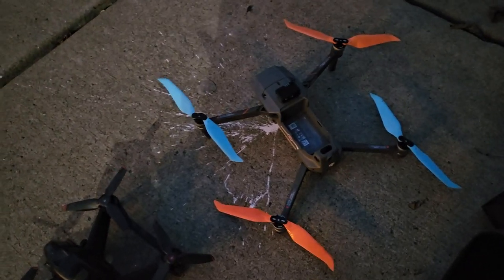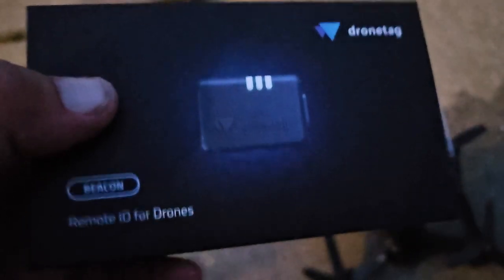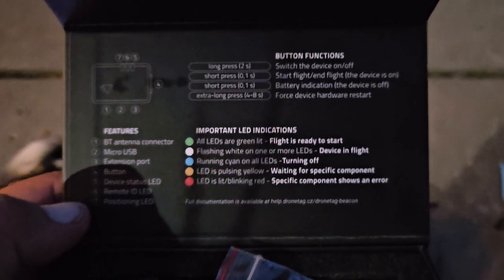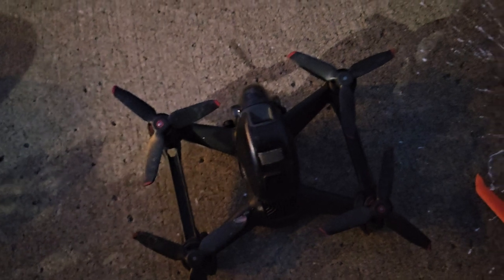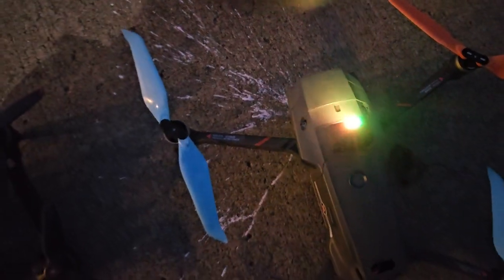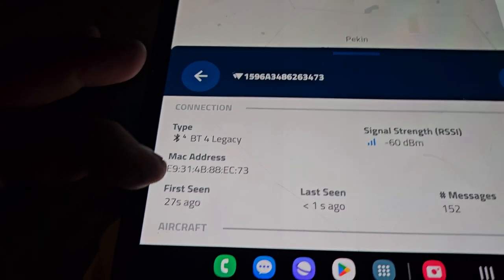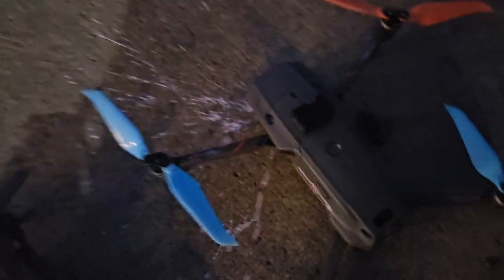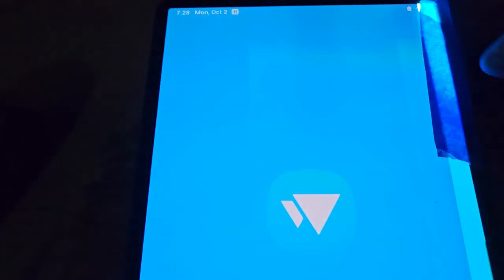Dronetag Beacon Remote ID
Dronetag Beacon came the other day.
The FAA was requiring them by October 16th, 2023, but because so many were backorder, they extended the requirement until Match 16th, 2024.
I have the Spectrum RC remote ID coming for my drones using Ardupilot and Pixhawk.
When that comes, I'll do a video on that.